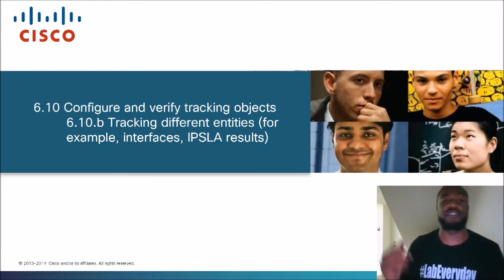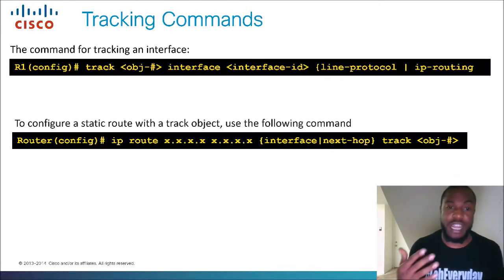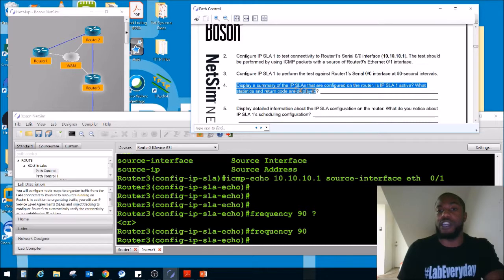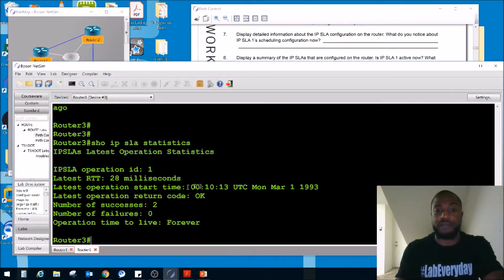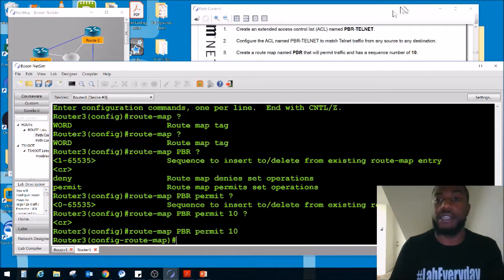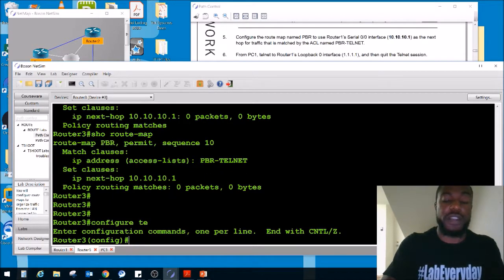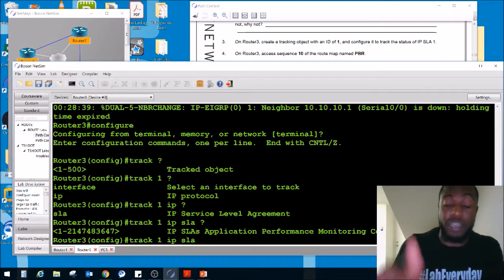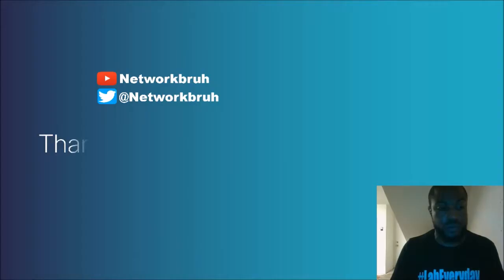6.10 b Tracking different entities for example, interfaces, IPSLA results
Im done with these descriptions lol

Notes:

Corrections:

References:
Duan Lightfoot’s Lab Everyday Shirts